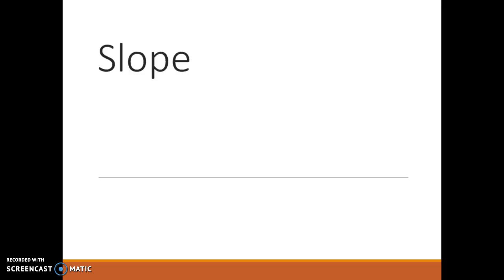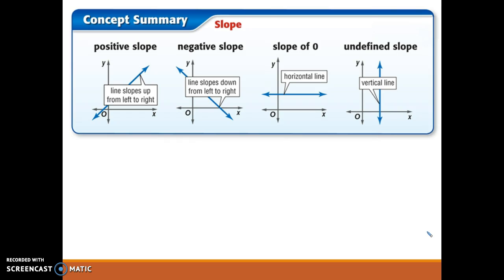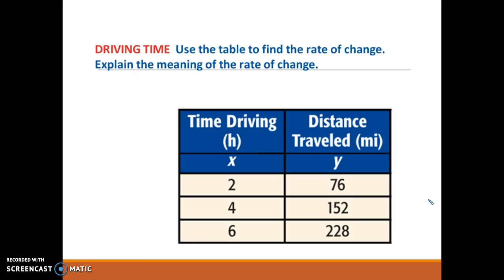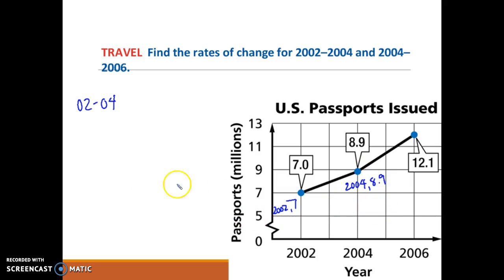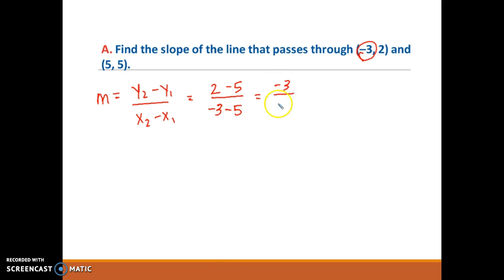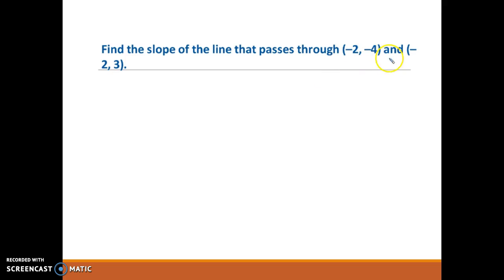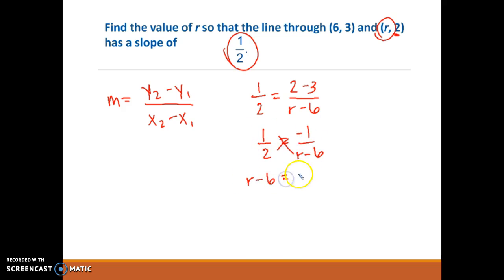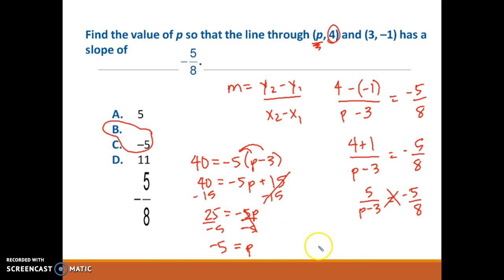Math 1 Slope